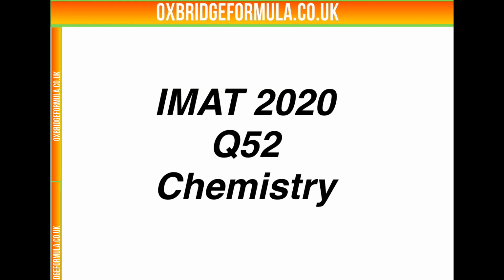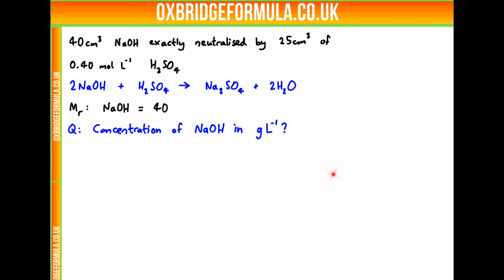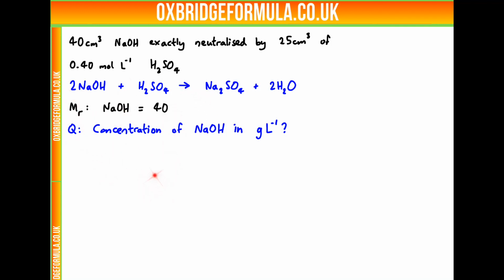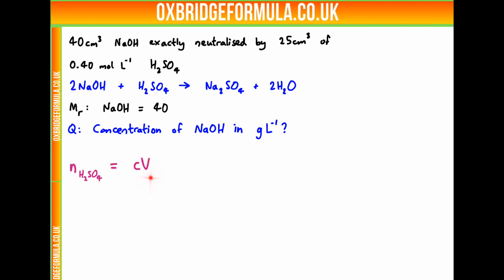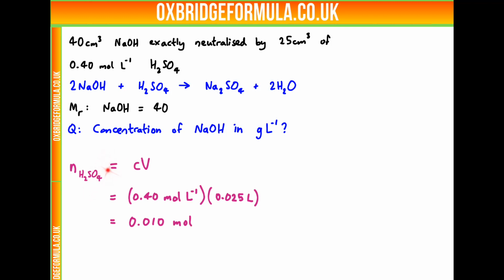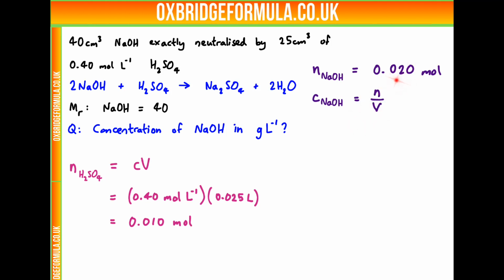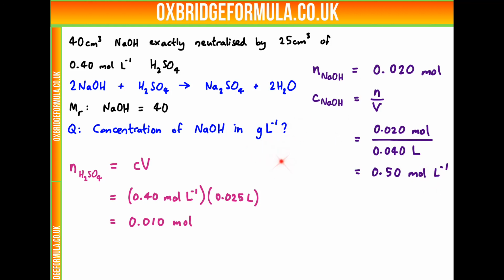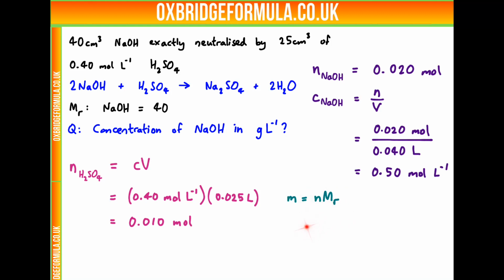IMAT 2020 - Q52 Chem - Concentration.mov - Worked Solution